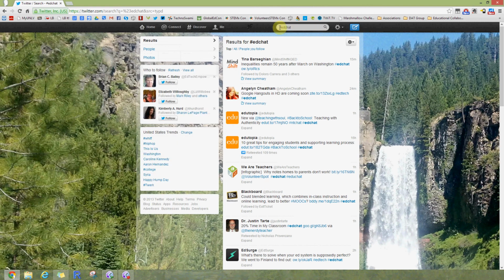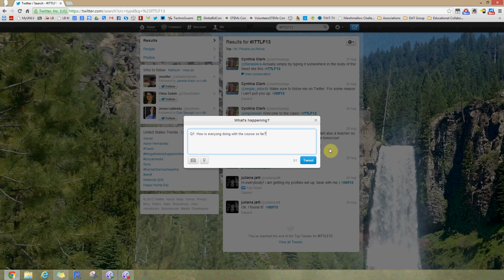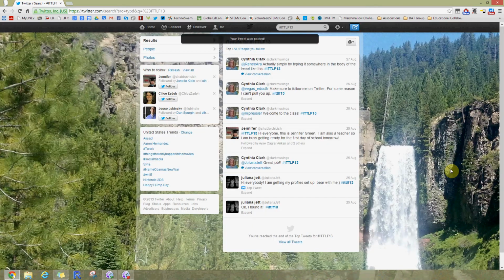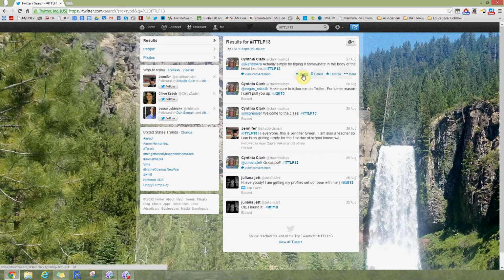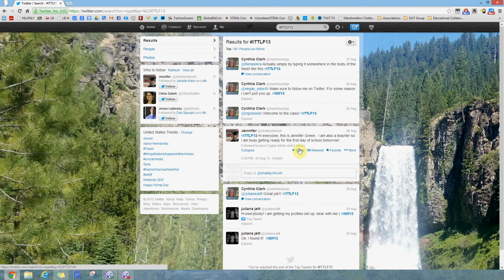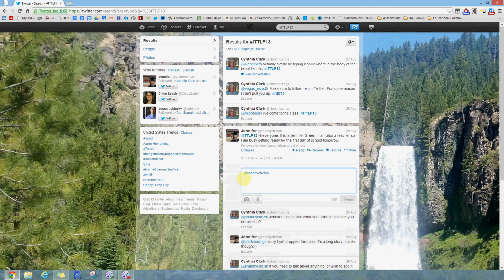TweetUp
This screencast leads you through the basic functions of Twitter so that you can participate in the upcoming TweetUp.